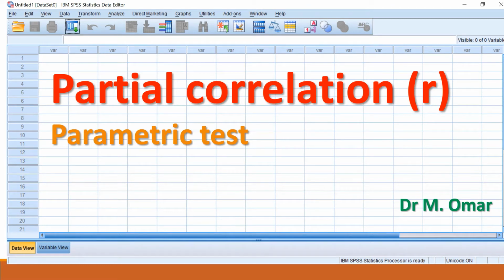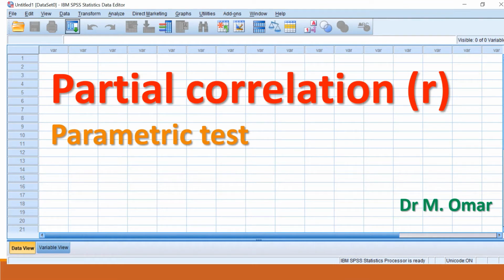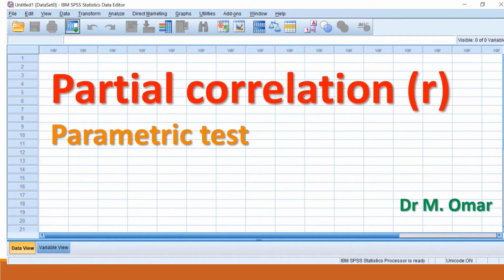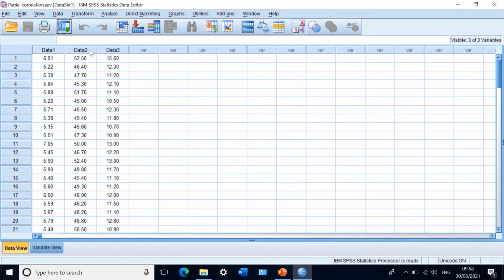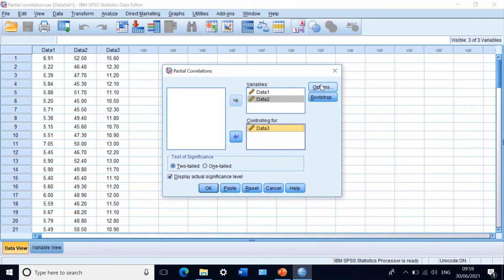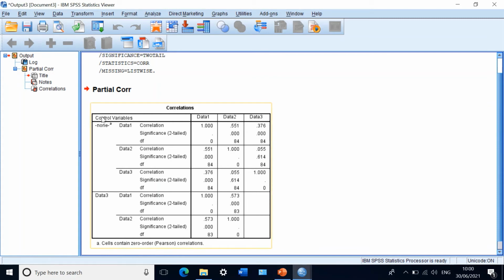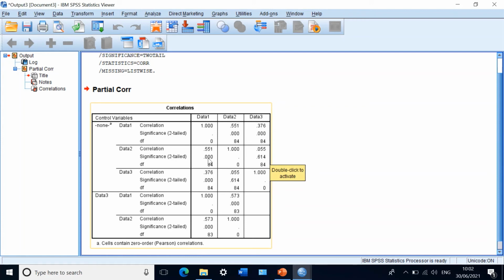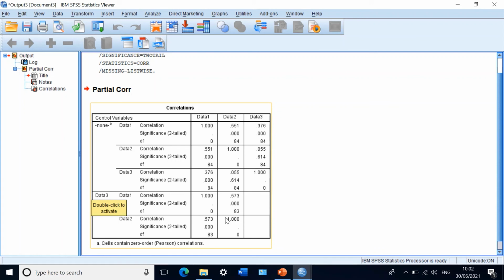Partial correlation in SPSS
Partial correlation (r)
Parametric test